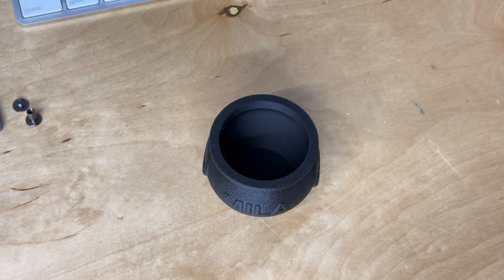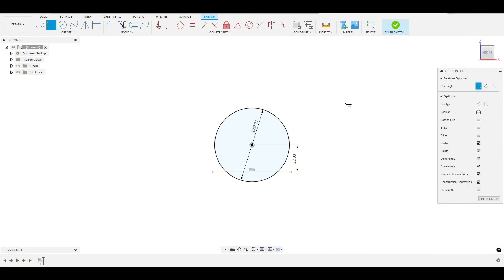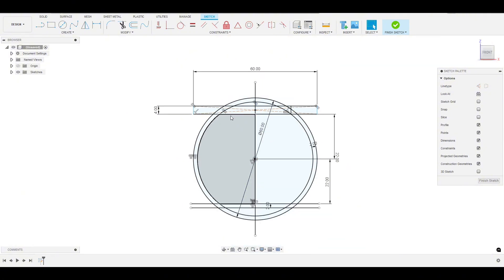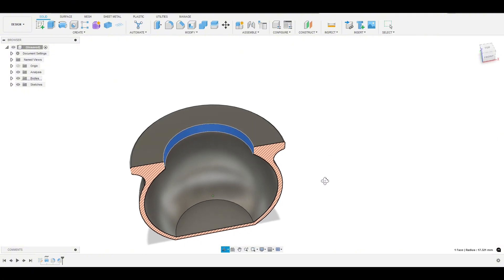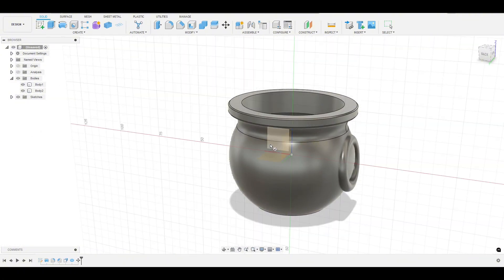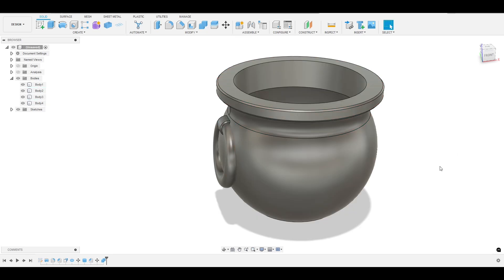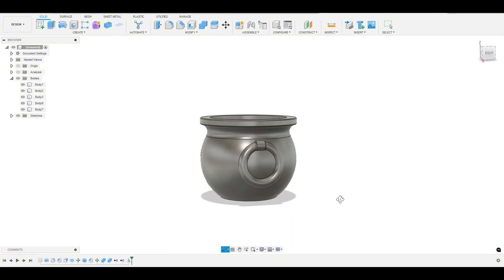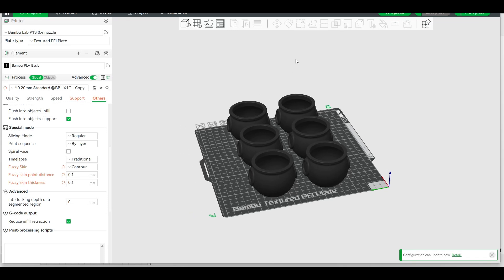Fusion 360 Tutorial: Witch’s Cauldron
Like always, my videos are shot unscripted and in one take!

Have a tip or a better way to do things than what I did? Let us know, so we can all learn!